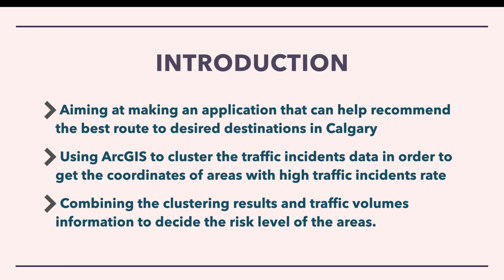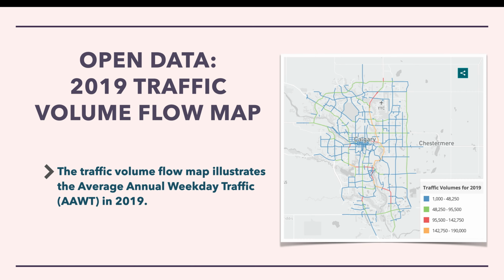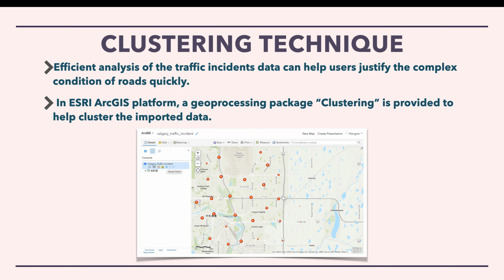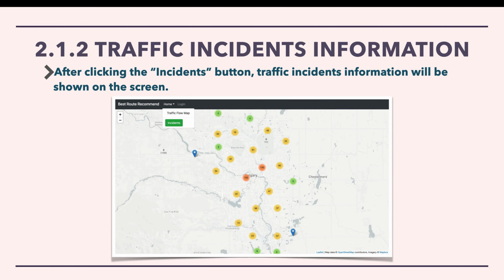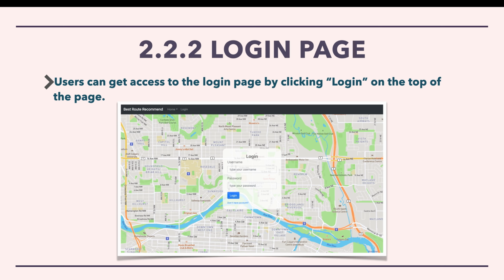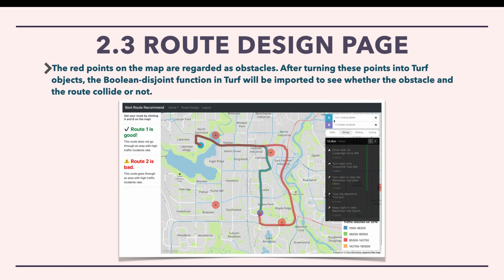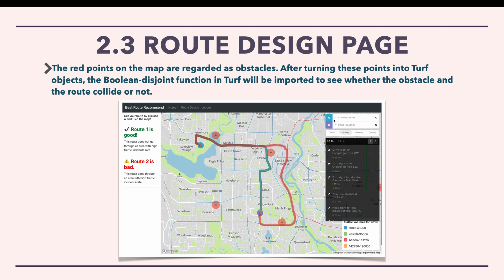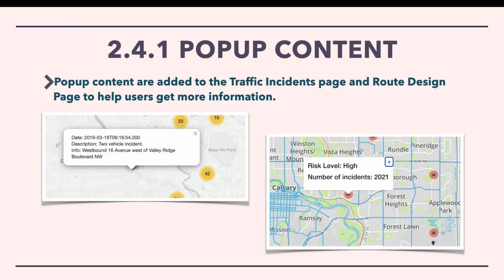ENGO651 - Final Project - Best Route Recommend - Part1